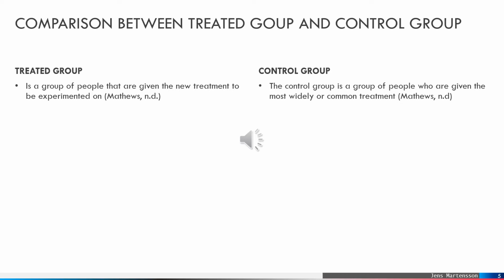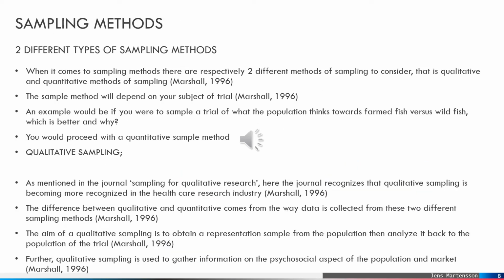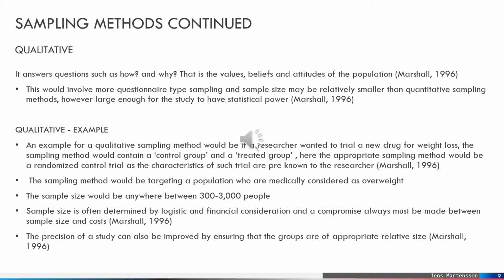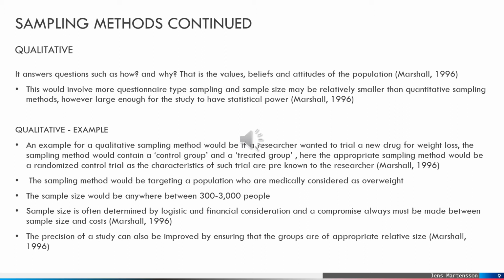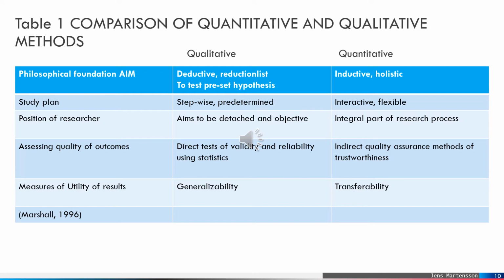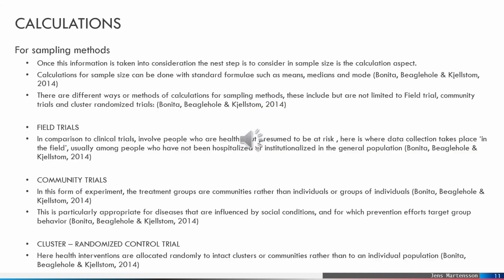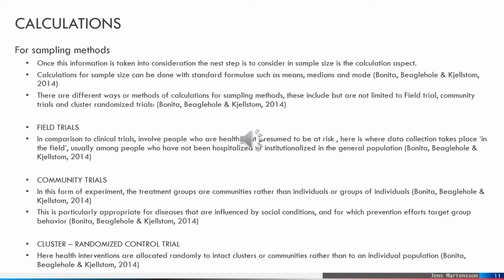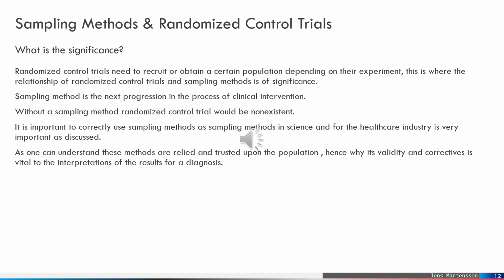module 2 presentation